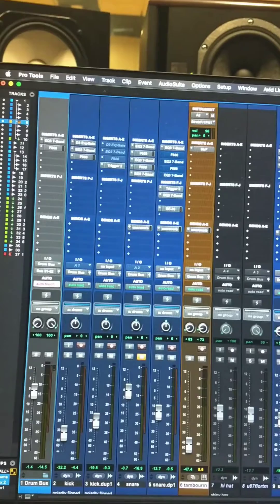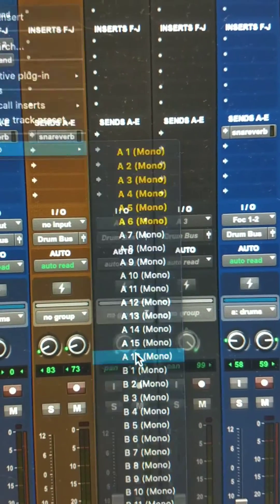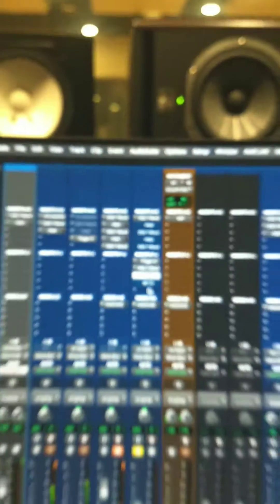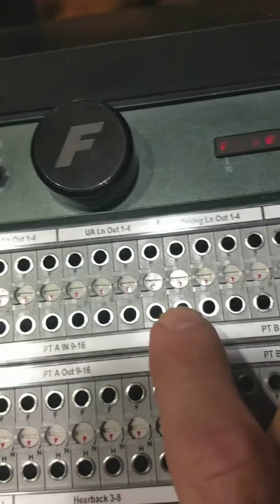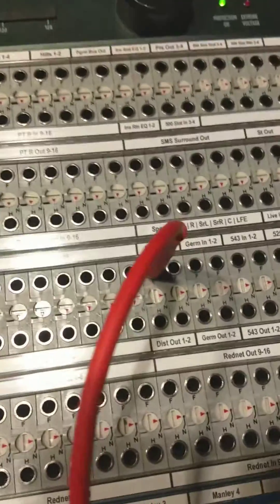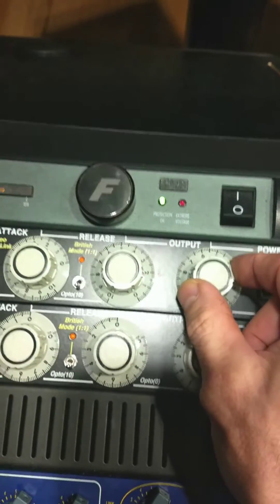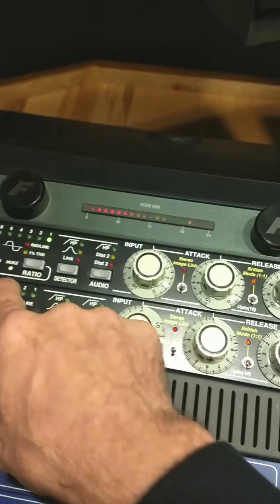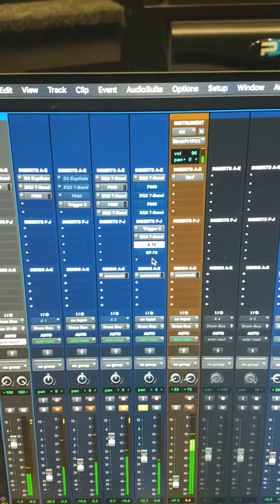Connecting outboard analog gear into Pro Tools in Studio F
Capital University Music Technology program.

Connecting outboard analog gear into Pro Tools in Studio F (or any studio). Use the Insert i/O function to send the Pro Tools signal out via the interface, to the outboard analog gear such as an EQ or compressor. The signal is brought back into the interface via the same channel as the output.

I/O 6 means the signal goes out on channel six and comes back on channel 6.

Links for Capital University's Music Technology Program

Located in Columbus, Ohio, the Music Technology program at Capital University is an exciting, hands-on, creative, collaborative, and ever-expanding bachelor's degree program with an emphasis on music entrepreneurship, audio production in a studio setting, live sound reinforcement, music composition, and audio post-production.